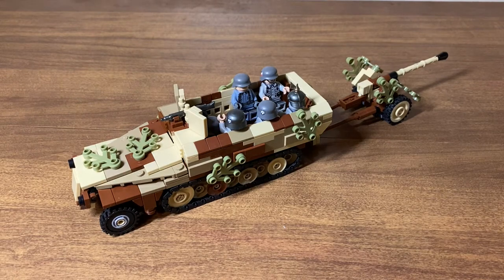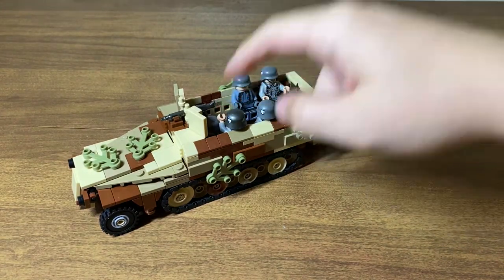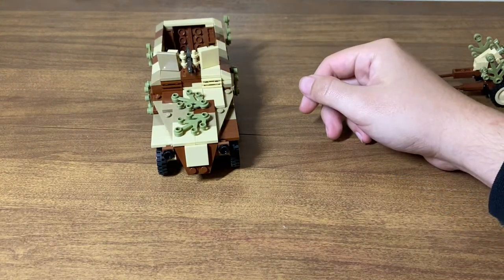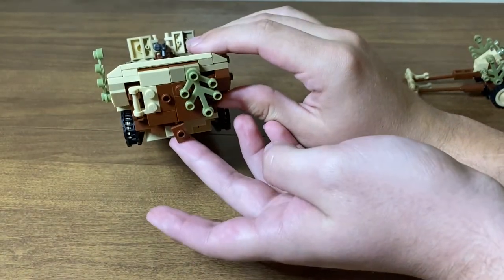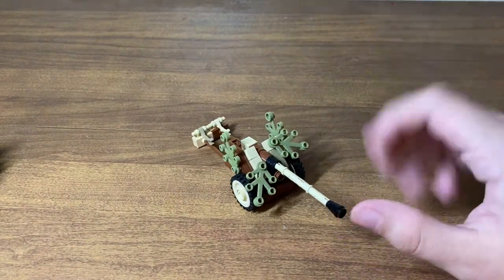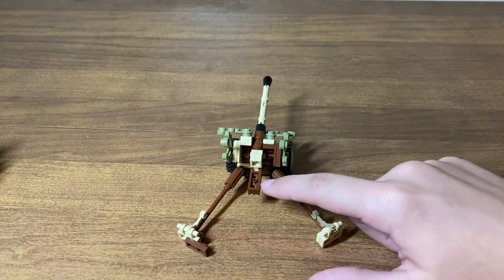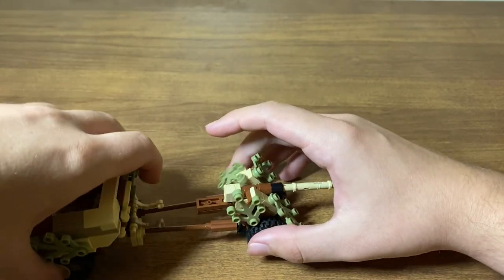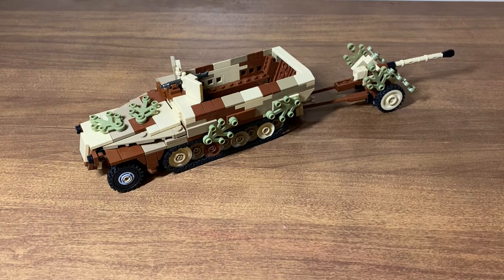Brickmania Halftrack + Pak 40 Review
Hello everyone this is the Brickmania SDKFZ 251 Ausf D and Pak 40 built using the Brickmania Overlord Bricks Instructions Book. Hope you guys enjoy!

If you missed Monday's Minifig review video go ahead and watch it for information about our 100 subscriber giveaway.